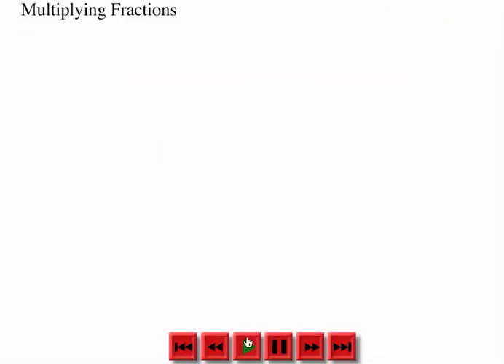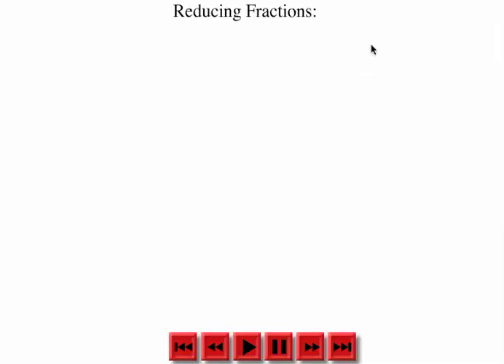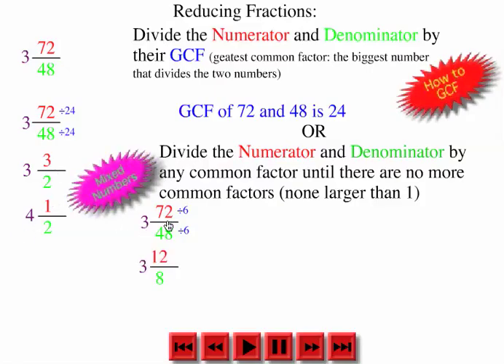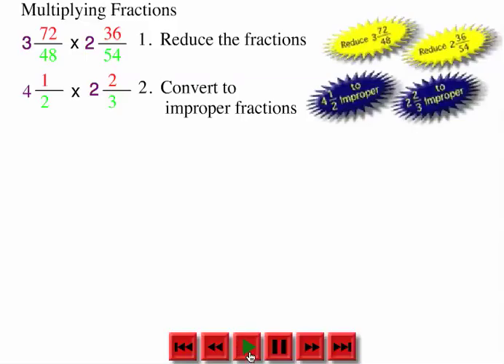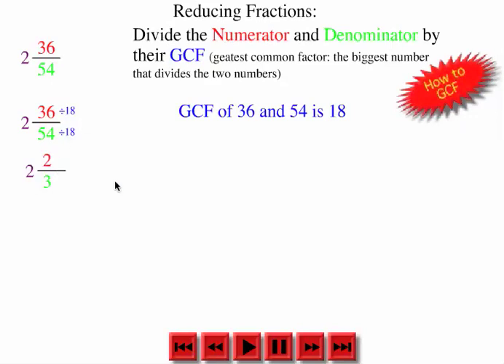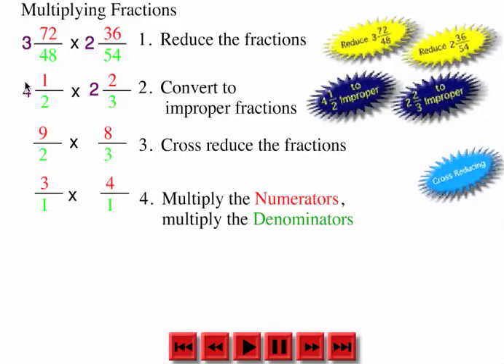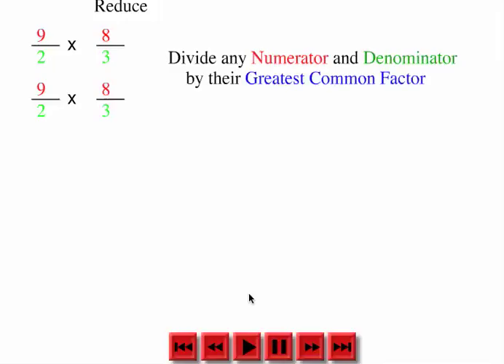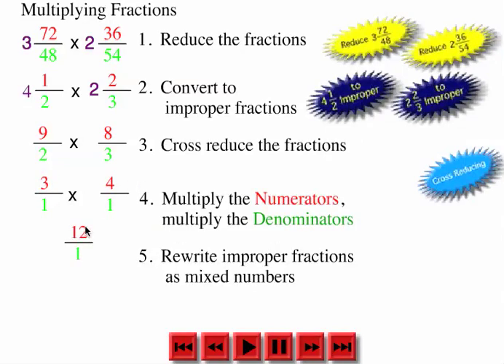Notes: Multiplication From the Fractions Math Program